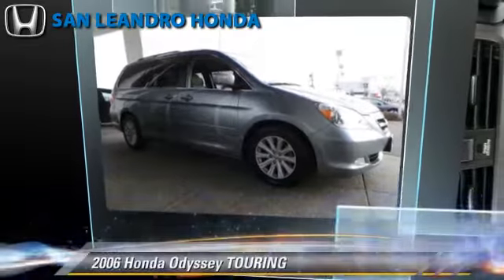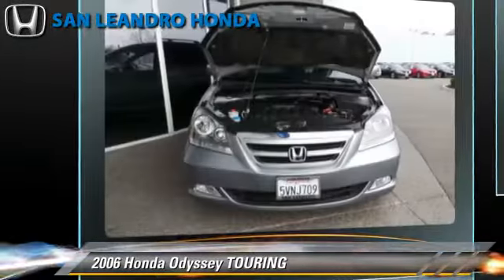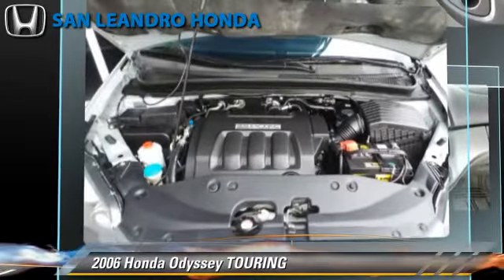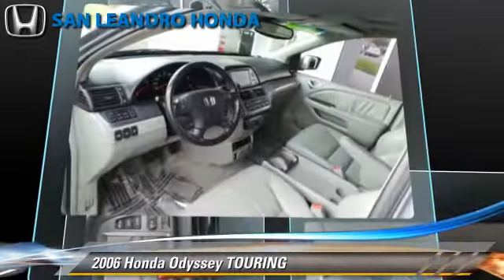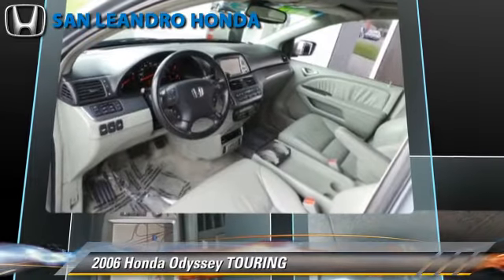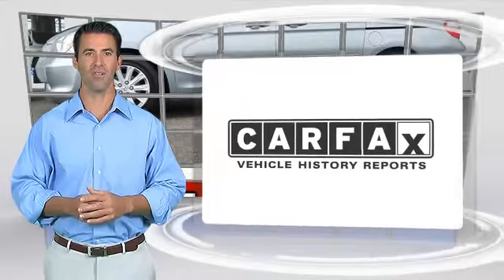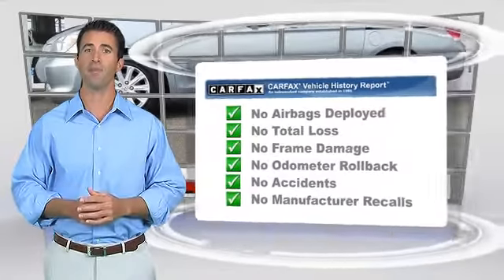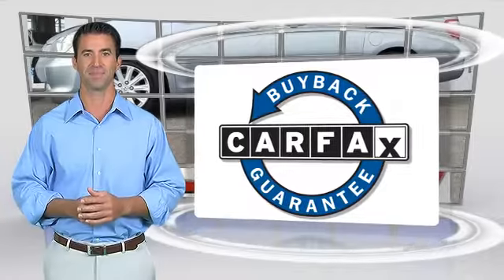Cheap Used Cars for Sale Bay Area Oakland Hayward Alameda San Leandro Ca